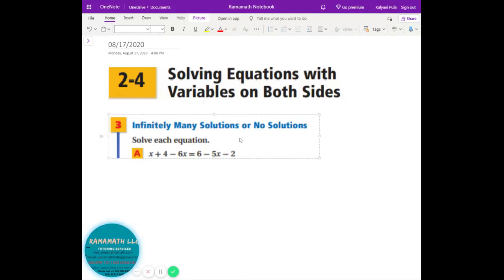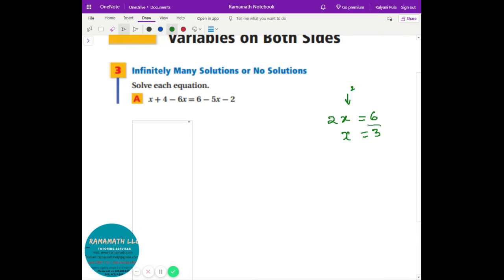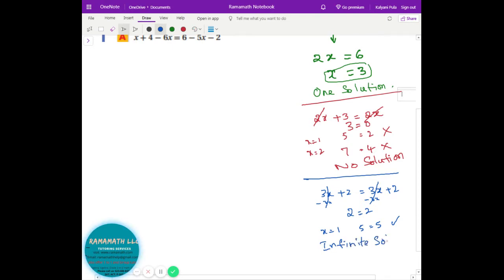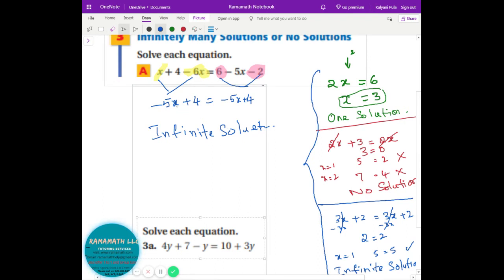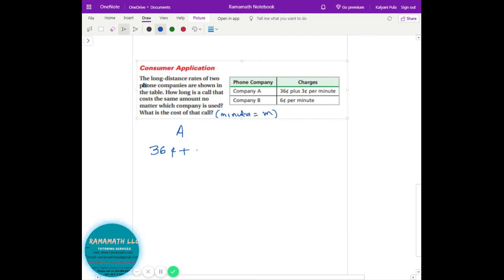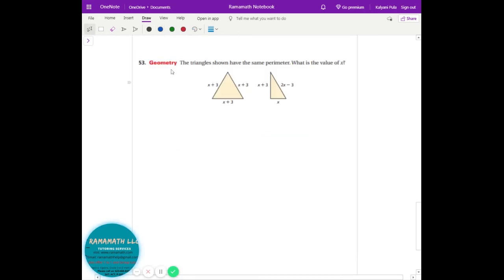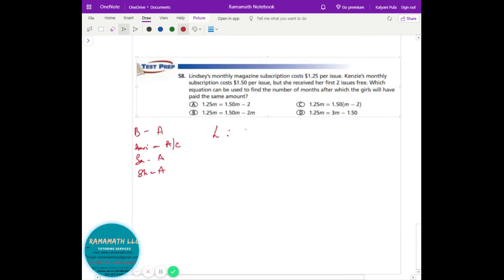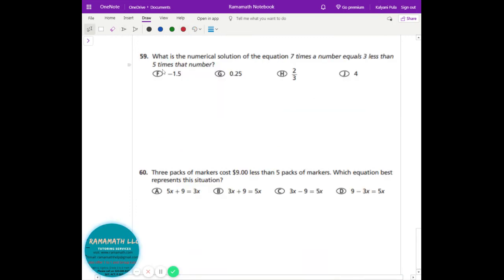3.1-Solving Two-Step Equations